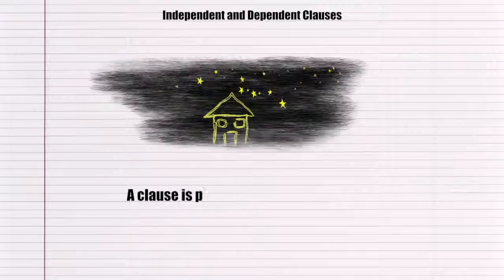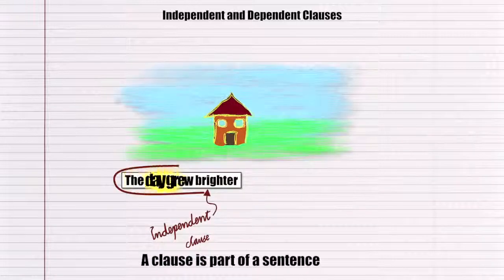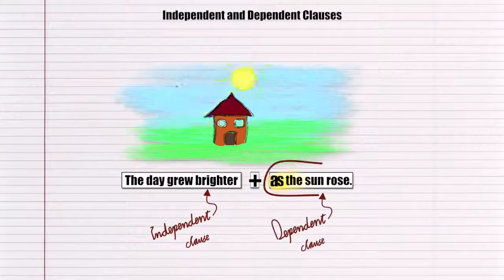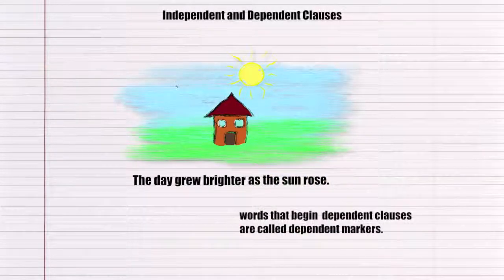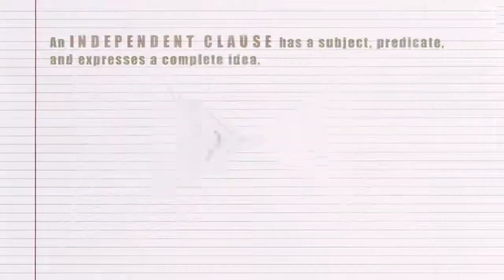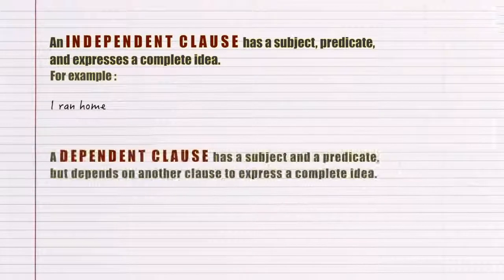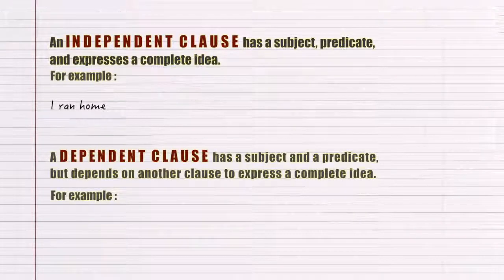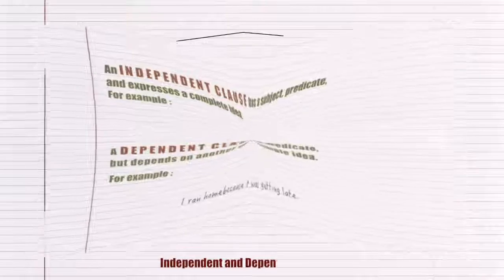Independent and Dependent Clauses